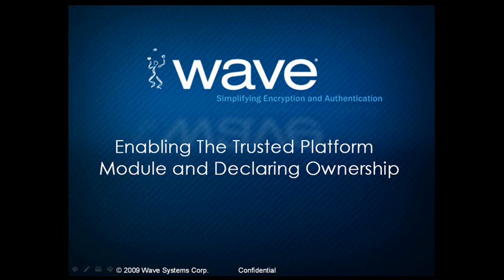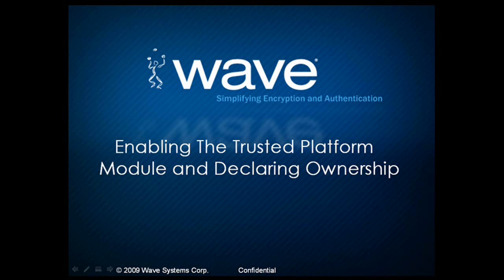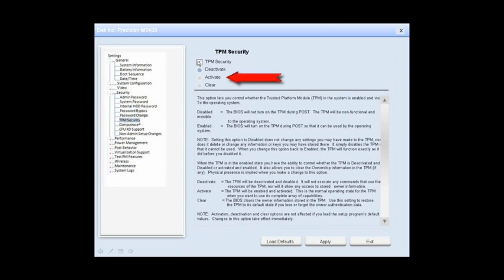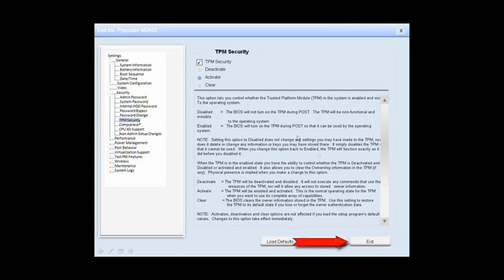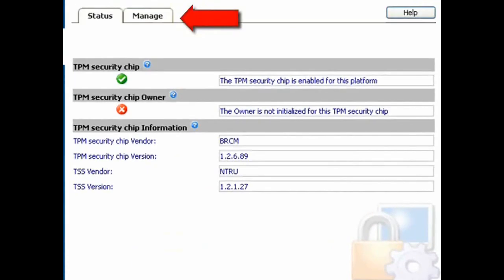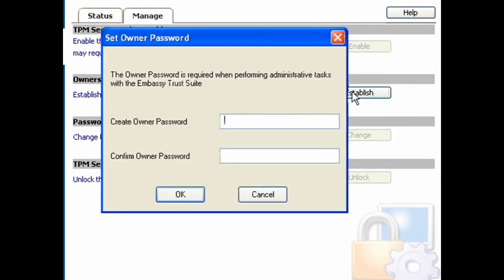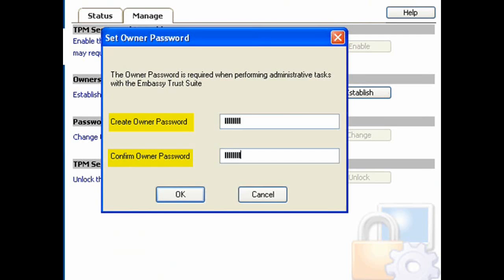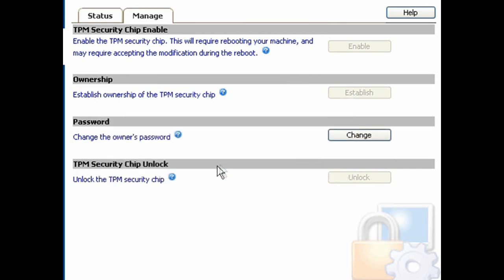Enable Trusted Platform Module (TPM) on Dell E-Series Laptop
How to Enable and take ownership of the Trusted Platform Module on a Dell E-Series notebook